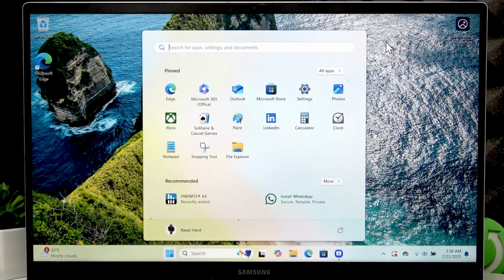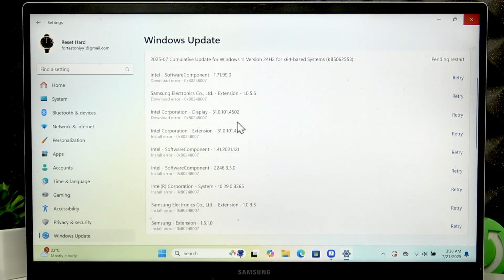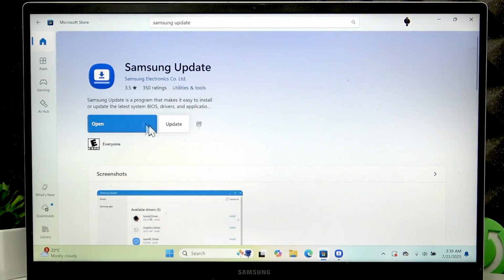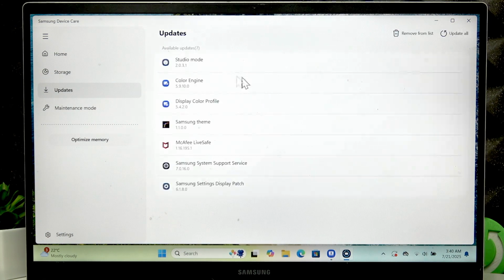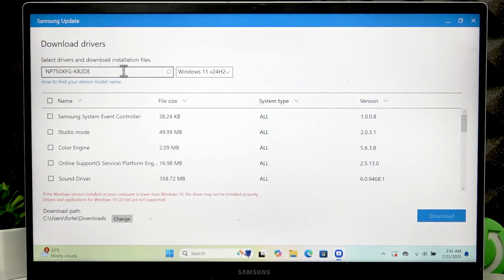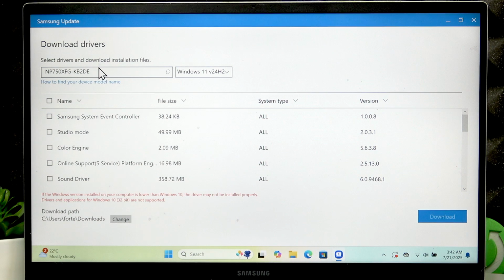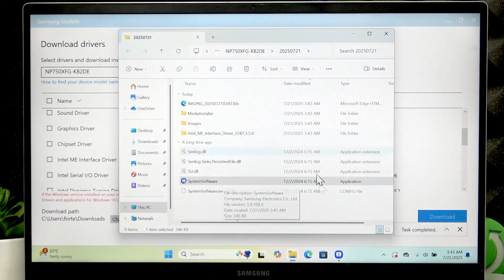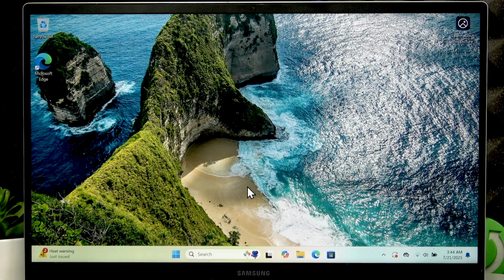SAMSUNG Galaxy Book4 – How to Update and Install Drivers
If you want to keep your SAMSUNG Galaxy Book4 running smoothly, updating and installing drivers is essential. In this video, we show you step-by-step how to update drivers on your Galaxy Book4 laptop using Windows Update, Samsung Update, and Device Care applications. Learn how to check for the latest driver updates, download and install them, and make sure your device is always up to date. We also explain how to find your model name and select the correct Windows version for the best compatibility. Whether you need to fix issues or just want the latest features, this guide will help you update drivers on your SAMSUNG Galaxy Book4 easily and safely.

How to update drivers on SAMSUNG Galaxy Book4?
How to install drivers for SAMSUNG Galaxy Book4 laptop?
Where to find the model name on SAMSUNG Galaxy Book4 for driver updates?

0:00 Introduction
0:08 Using Windows Update for drivers
0:50 Downloading specific drivers
1:08 Optional driver updates
1:29 Using Microsoft Store and Samsung apps
2:18 Device Care app for updates
2:54 Samsung Update app and model name
3:31 Finding your model name
3:59 Downloading and installing drivers
4:45 Installing system software
5:18 Completing driver installation
5:46 Final steps and restart